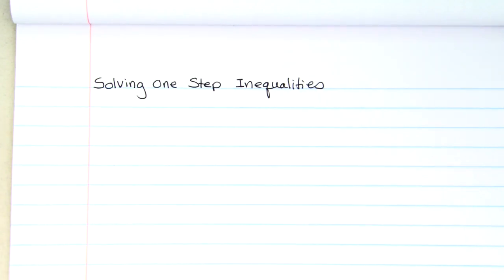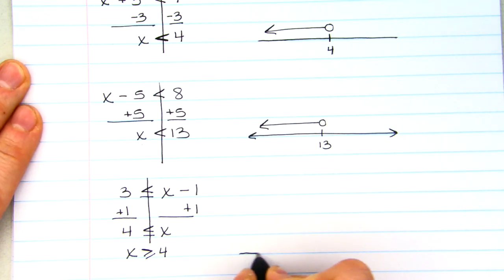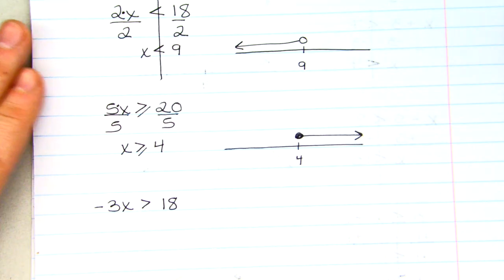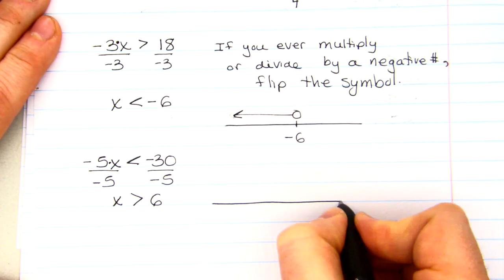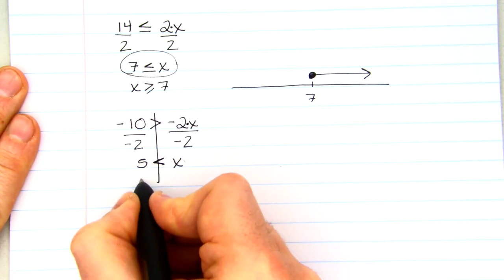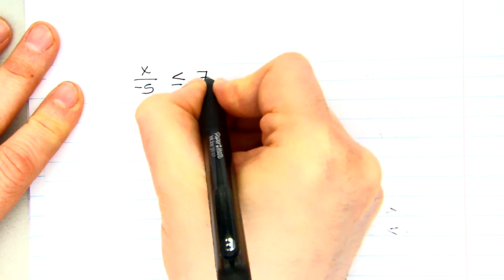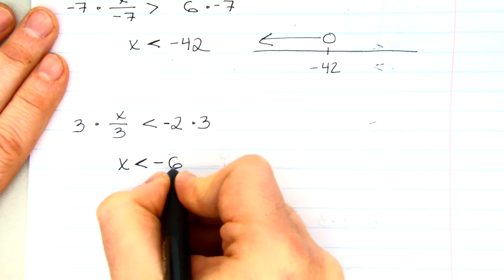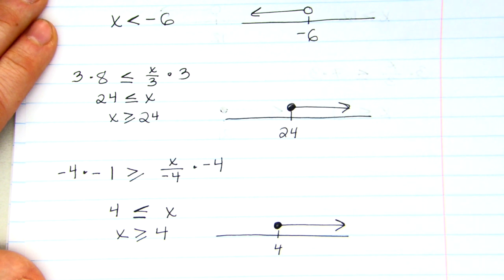Solving One-Step Inequalities